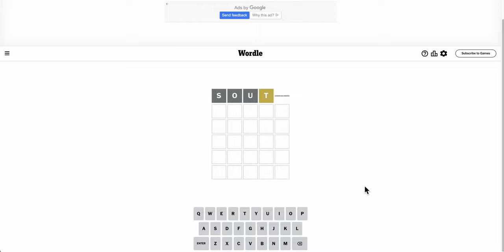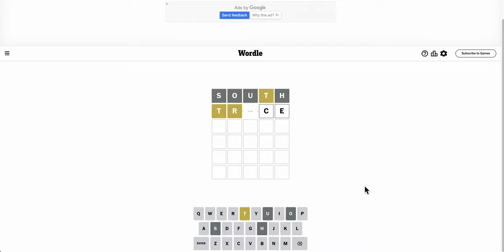Wordle 2024 02 07 - lots of yellow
How was this for you?